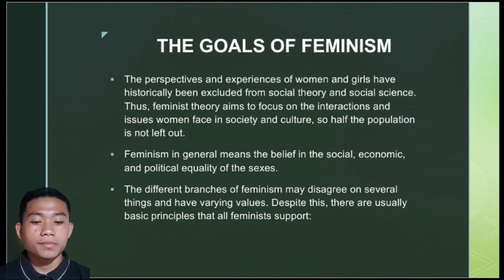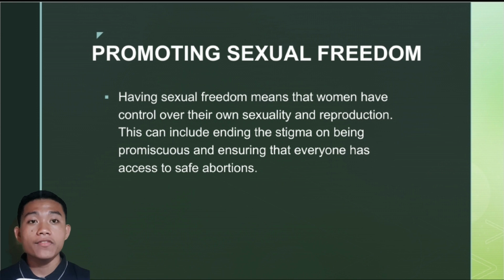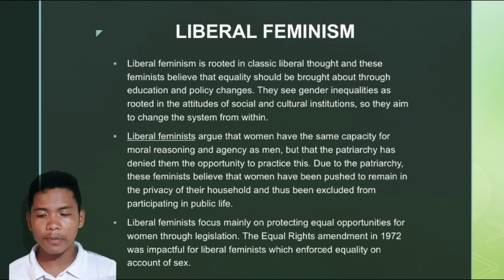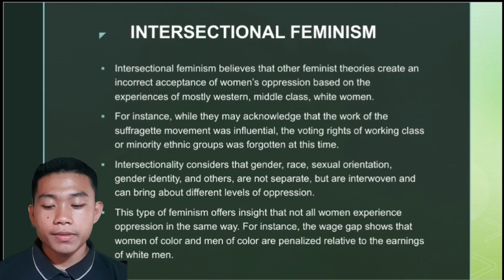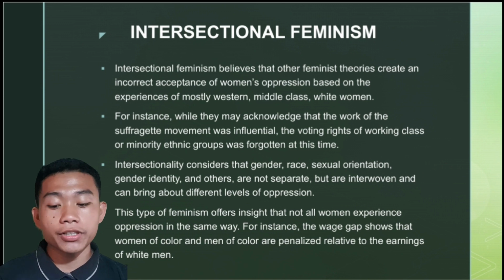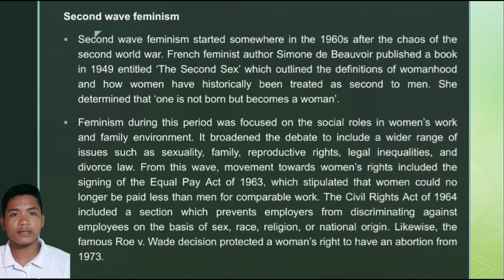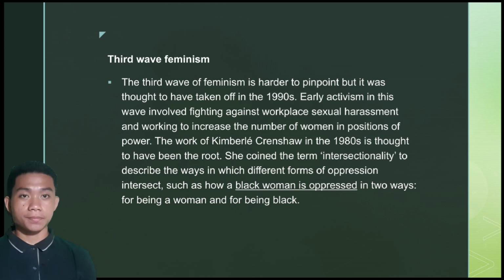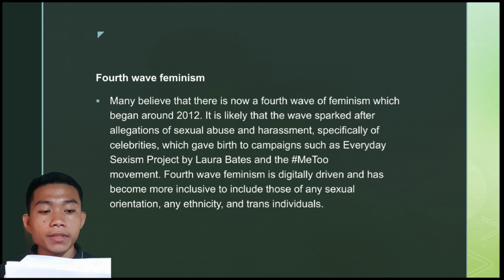Types of Feminism and Feminist Theory in Sociology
Student Output in Gender and Society

BS Criminology II
Siquijor State College
Larena, Siquijor